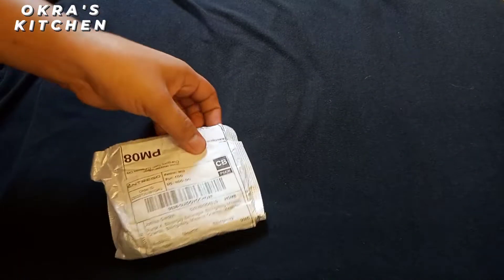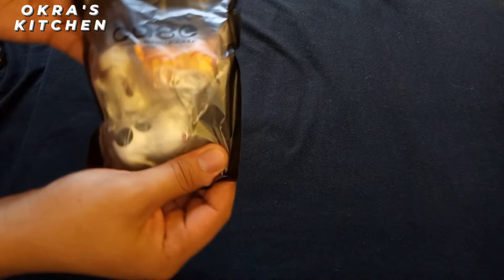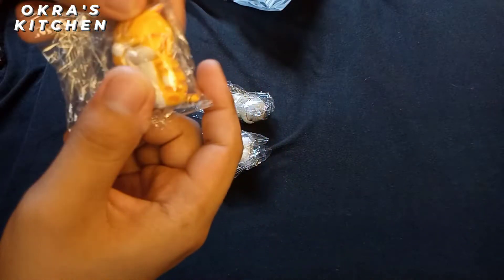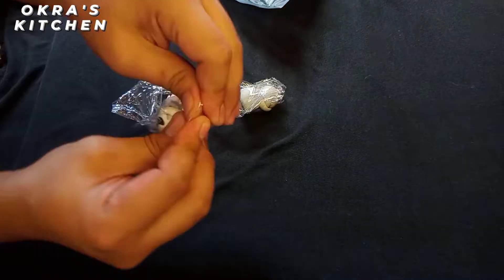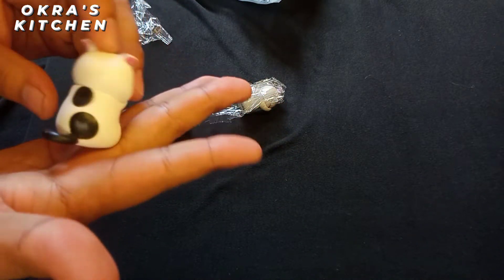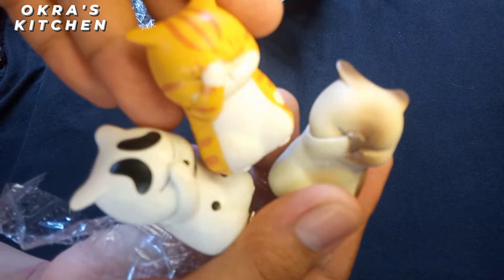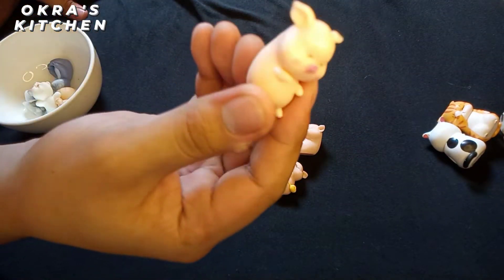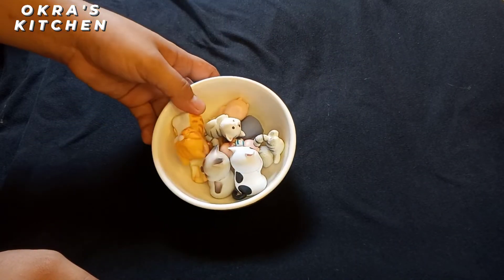Unboxing my cute little babies | Shoppe haul | Online shopping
Vlog Tittle: Unboxing my Cute little babies | Shoppe haul

Have a pleasant day Minasan! welcome back to our kitchen world, it's another calm and pleasant video posted today in our channel! Today's video is different, we're not going to cook, however we're going to unbox my cute little babies.

I ordered this items from shoppe and I guarantee that it is safe as well as so cute!!

You would also like to watch my unboxing of NUTRIBULLET BLENDER.

here's the link:

📌Nutribullet

If you happen to like my equipments and utensils and want to purchase, here's the links:

📌Pan

📌Measure cups and spoons

📌Kitchen towel

📌Spatula set

📌Chopping board

📌Wood bowl

📌Pastry bag

📌Squeeze bottle

Credits to